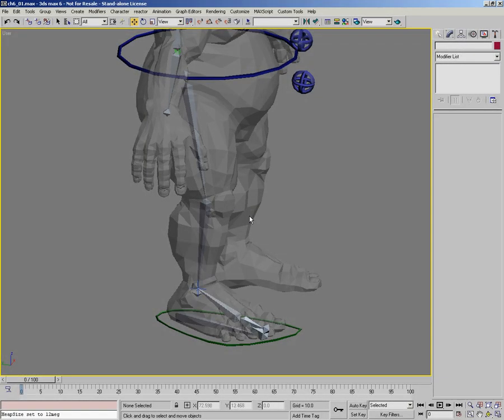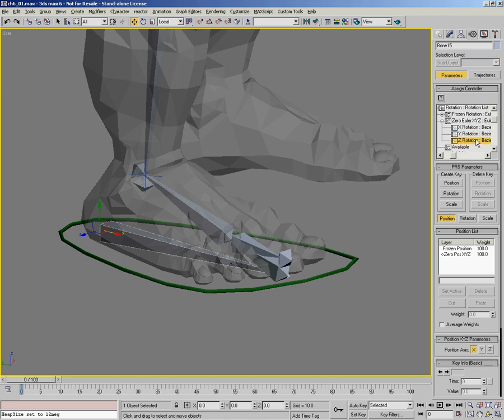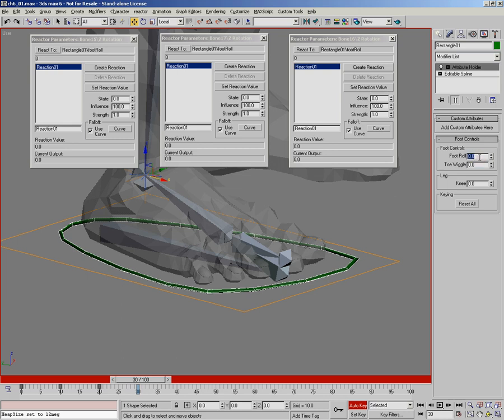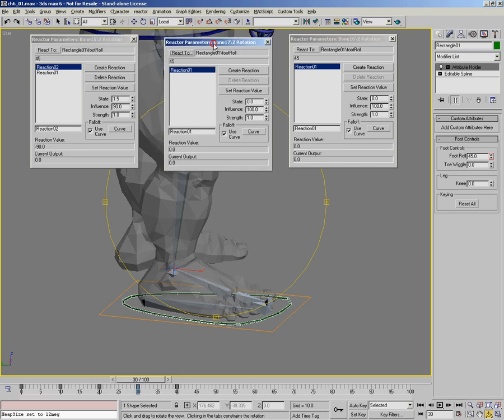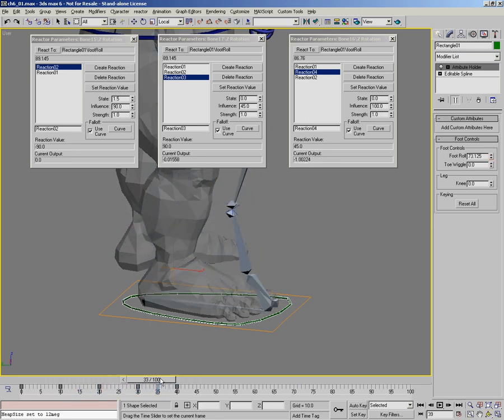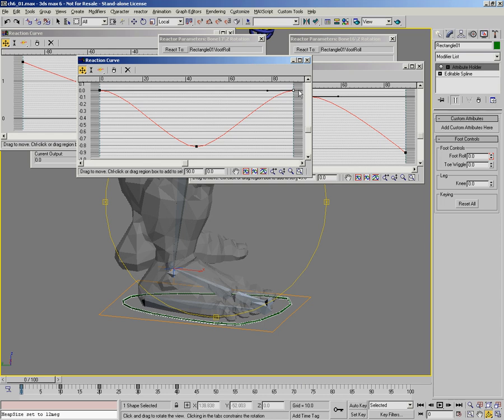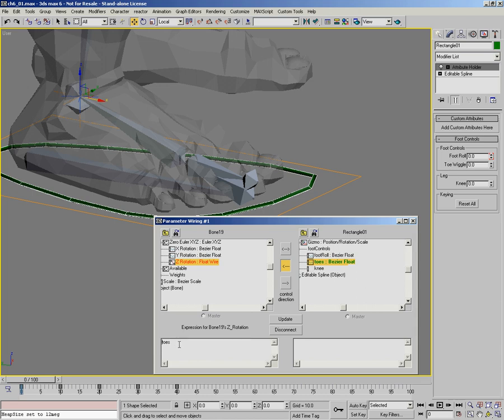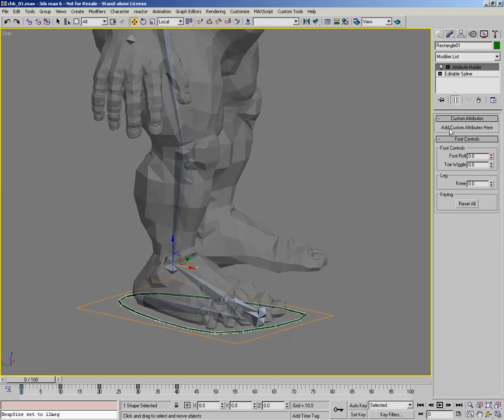07 Reactor Controllers